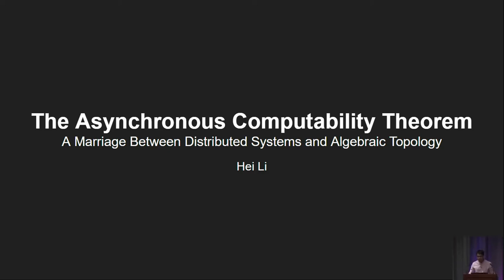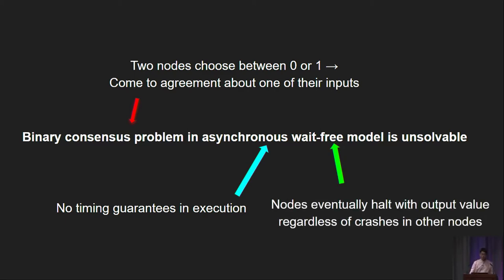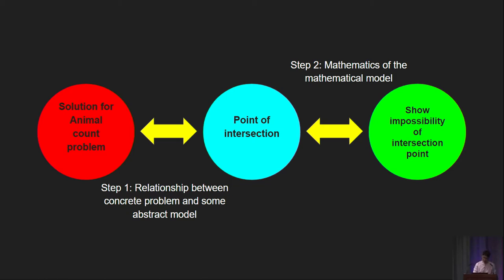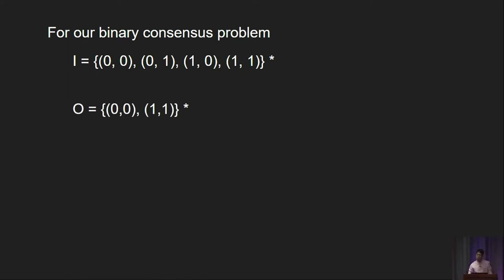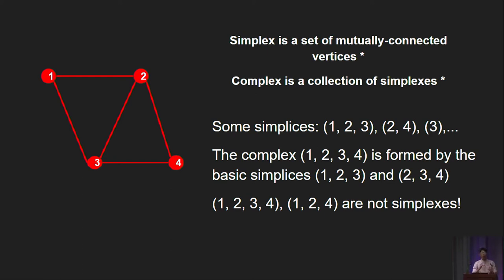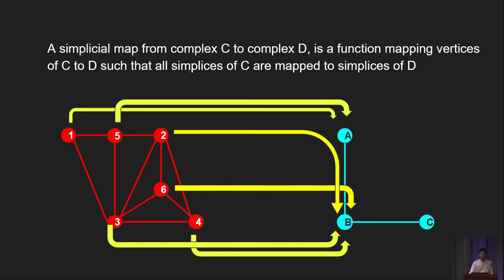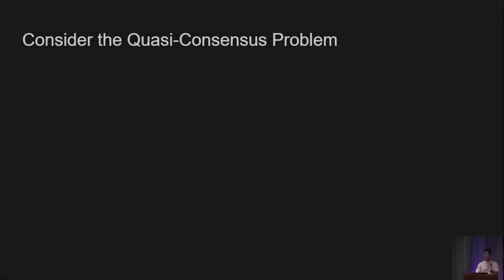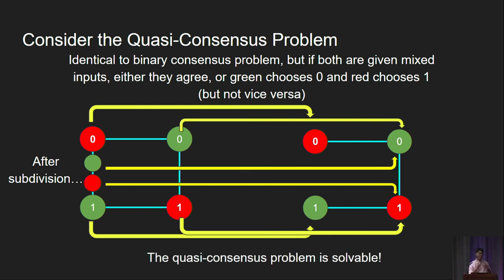The Asynchronous Computability Theorem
The Asynchronous Computability Theorem, a talk delivered by Hei Li on 19th January 2022 at Churchill College, Cambridge

Consensus cannot be achieved in an asynchronous wait-free model, but how could we prove this result? In this talk, we will explore a surprising connection between protocols for distributed systems and concepts in algebraic topology. This provides us with a concise mathematical framework unifying many classical concurrency models, enabling us to reason about concurrency via static combinatorial structures. For this talk, we will use this connection to prove that consensus is impossible in an asynchronous wait-free model.